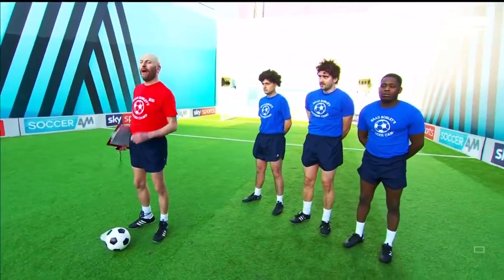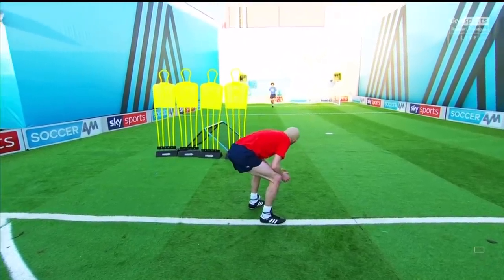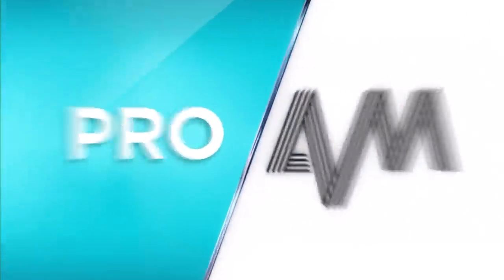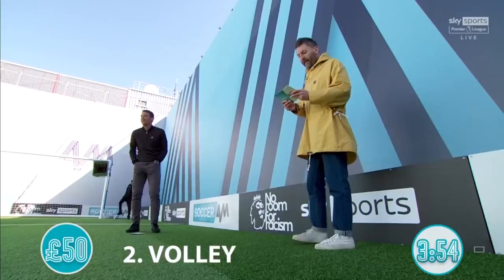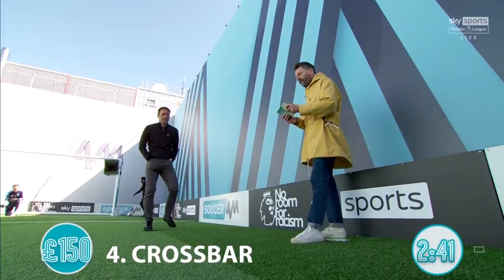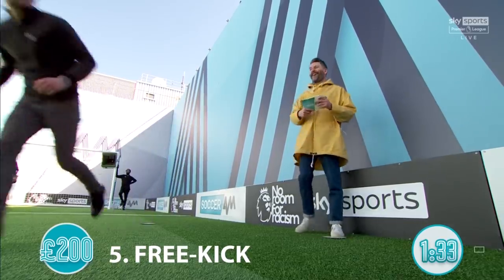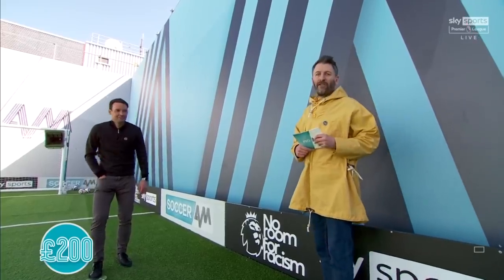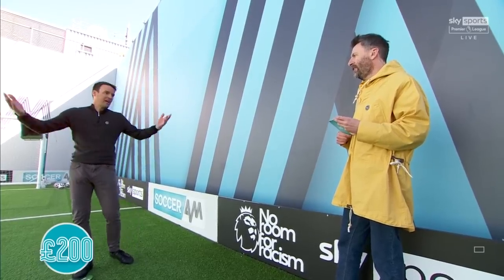Matt Jansen hits crossbar with INCREDIBLE outside-boot shot! 🤯 | Pro AM with AJ Tracy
Matt Jansen, AJ Tracy and Thomas Turgoose take on this week's Soccer AM Pro AM.